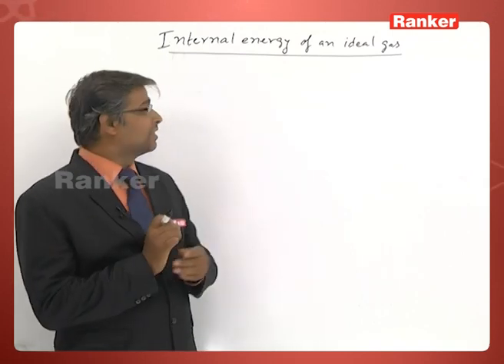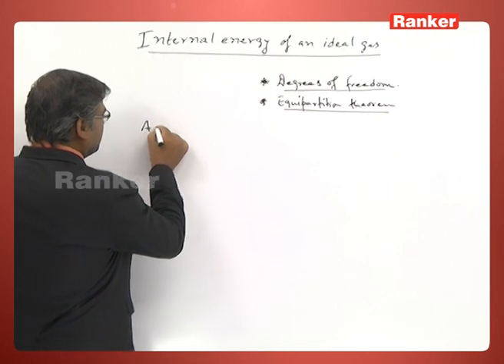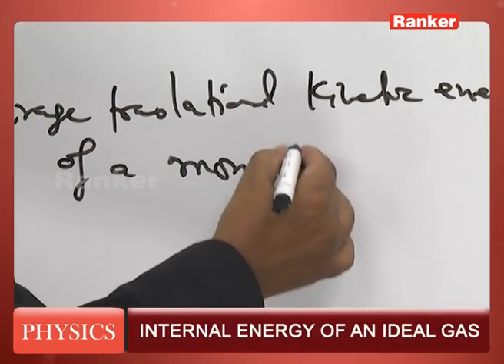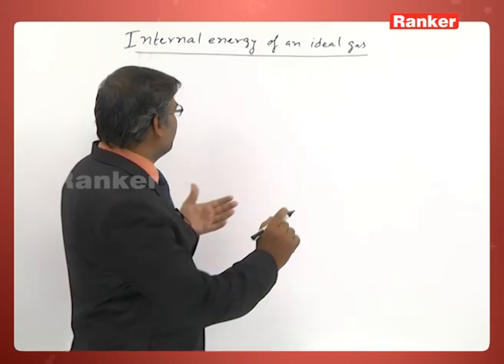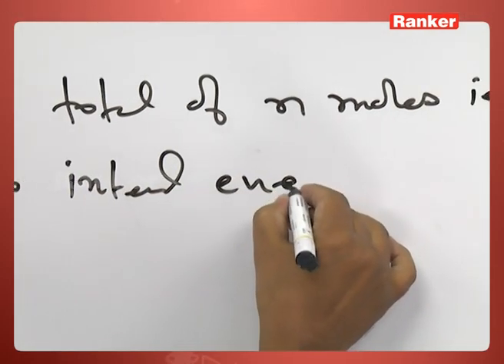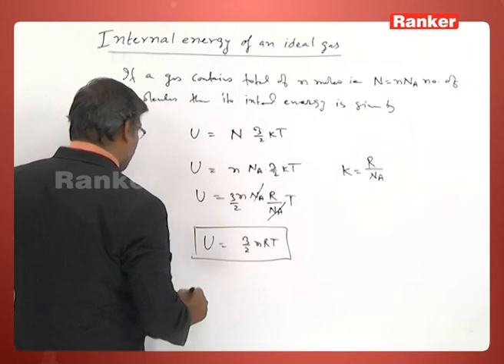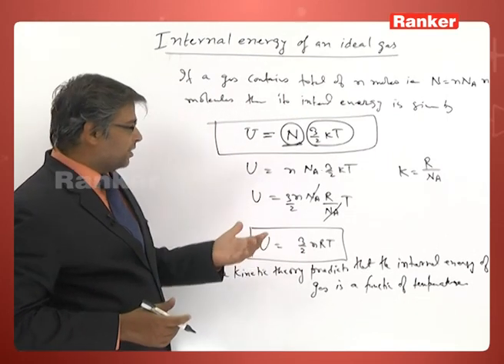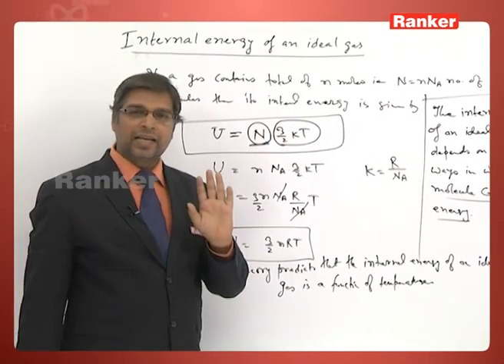Internal Energy of an Ideal Gas | Kinetic Theory of Gases | Physics | NEET | EAMCET | JEEMAIN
This lecture video deals primarily with Internal Energy of an Ideal gas in kinetic Theory of Gases which is briefly explained by Manoj Pandey Sir.